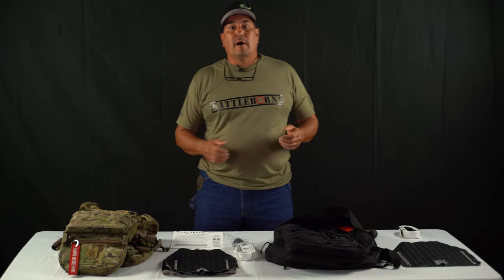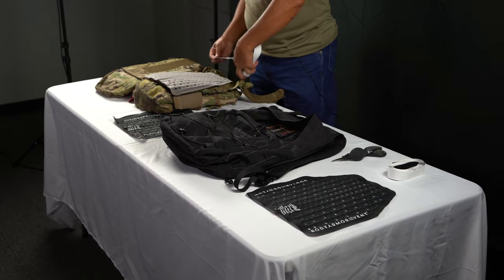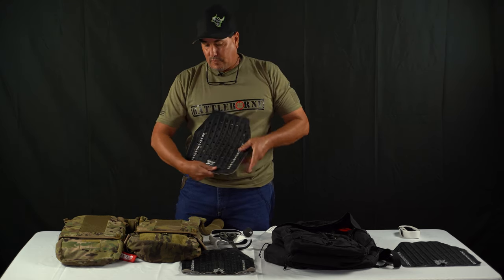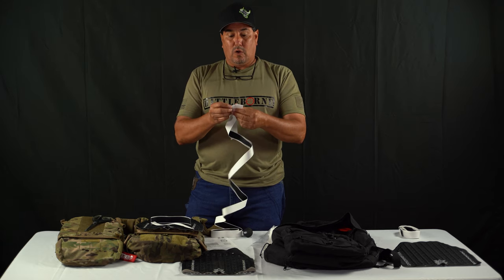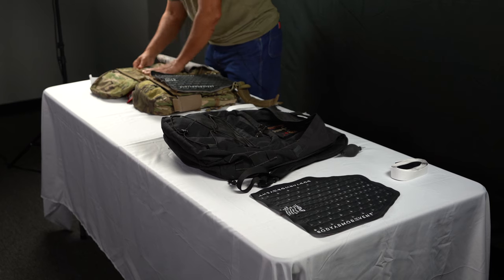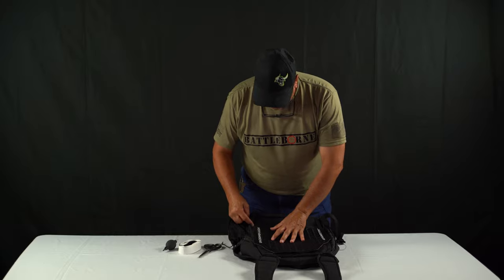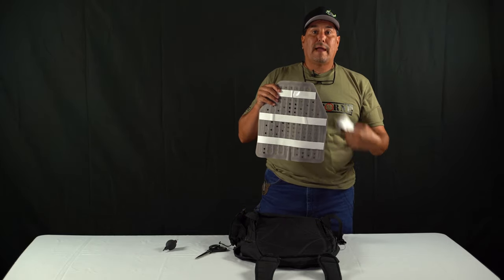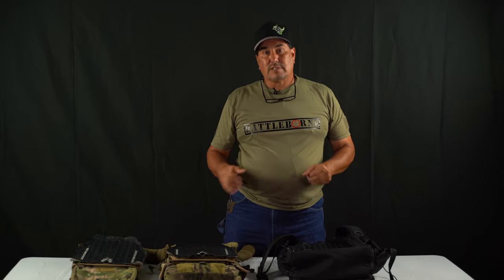How To Install Your Body Armor Vent Kit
Big thanks to Jason Ramirez for editing the video.